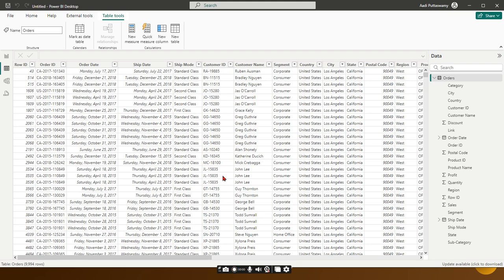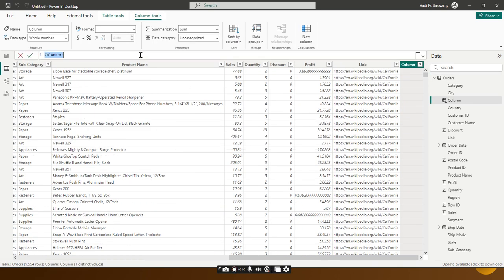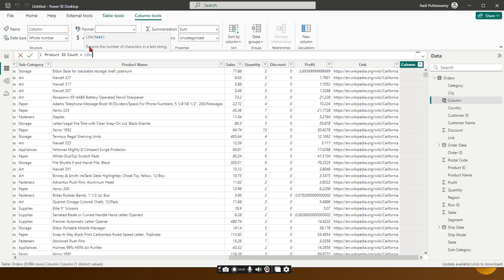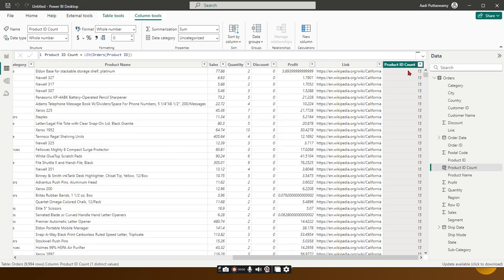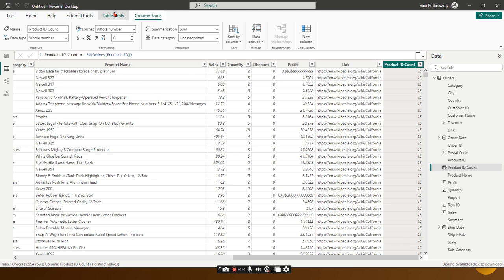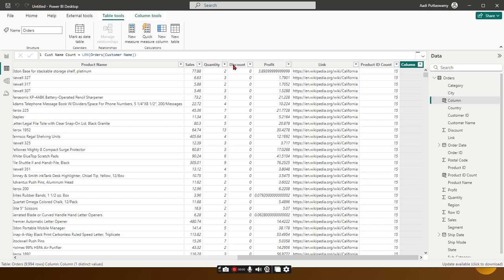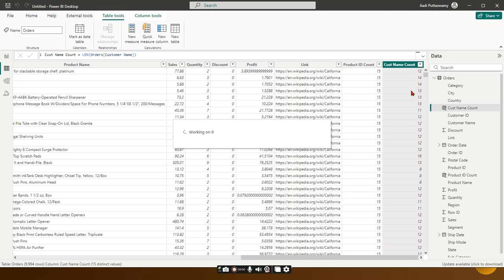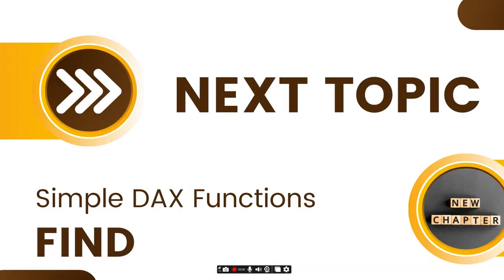DAX-12 | Simple DAX Functions - Len | English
In this video, You will learn Simple DAX Functions
Len